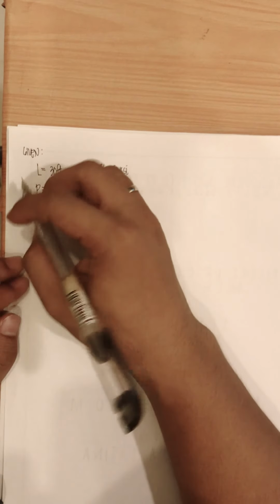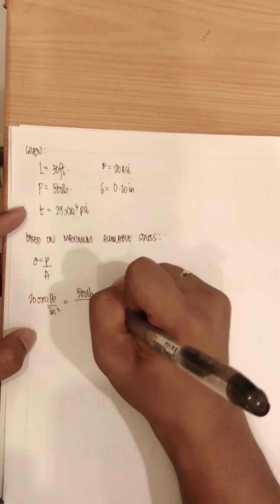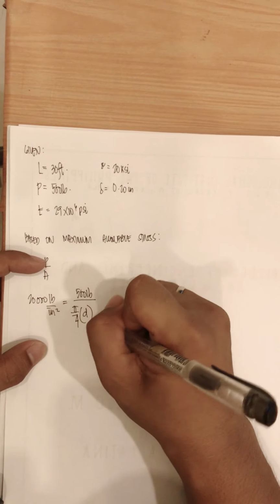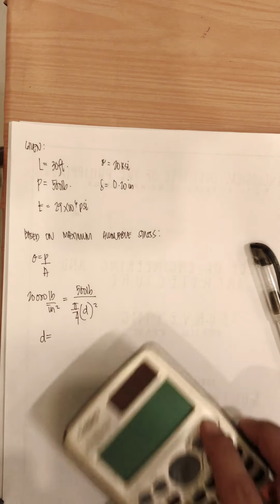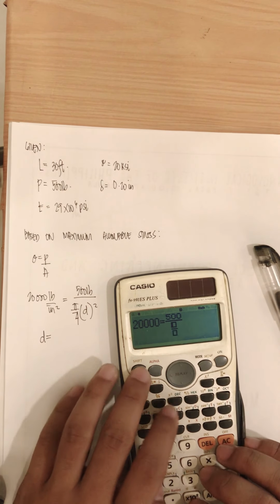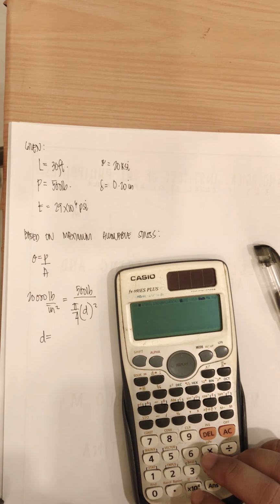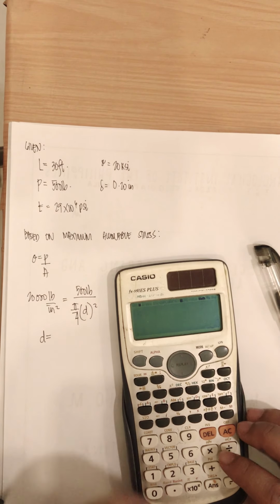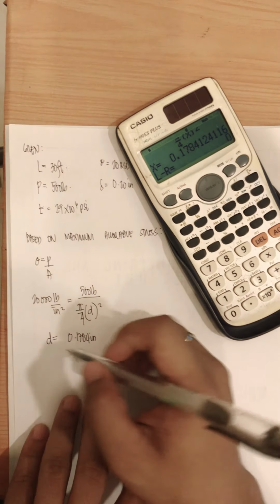Strength of Materials (Axial Deformation Problem No. 2)